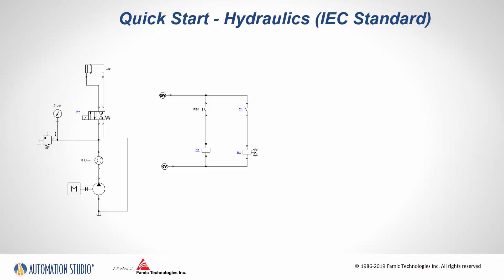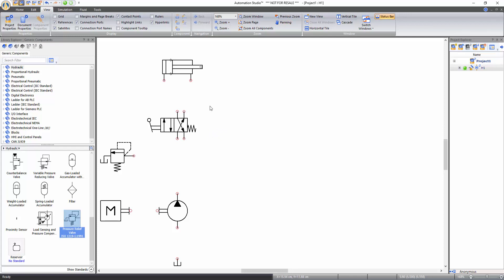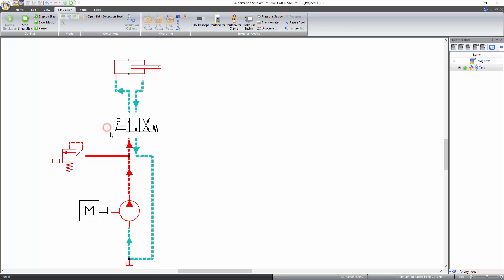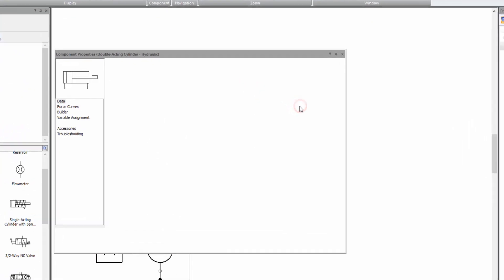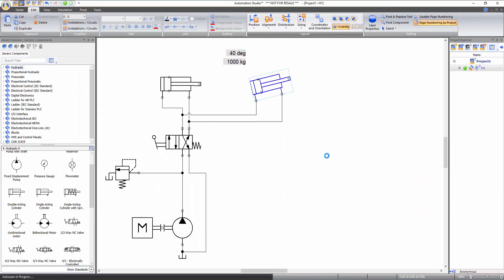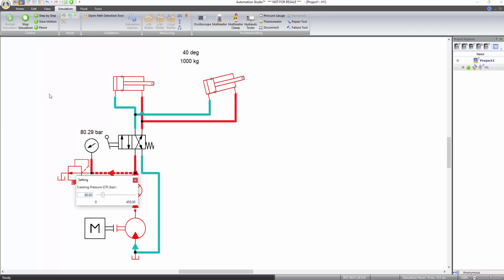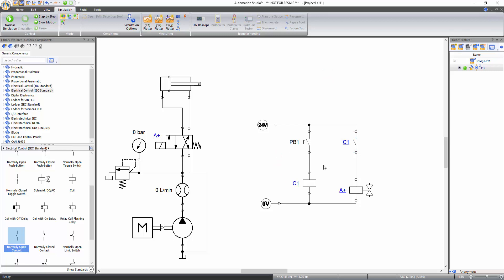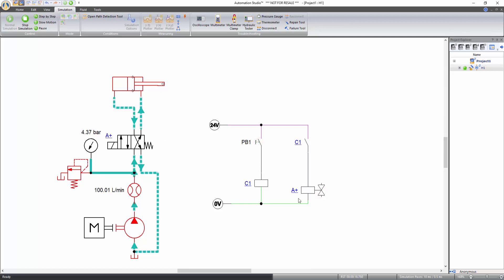How to Hydraulics (IEC Standard) Automation Studio™ - Quick Start Guide